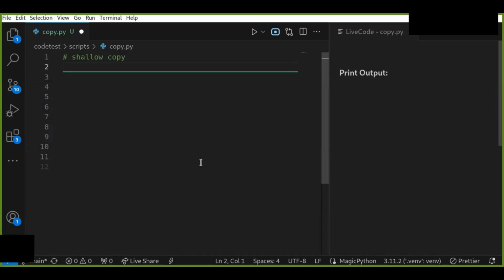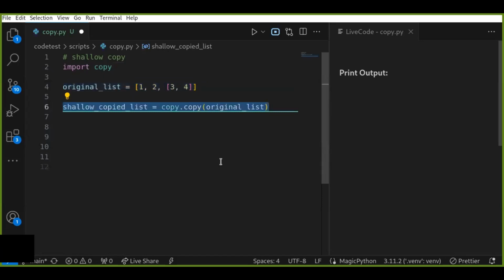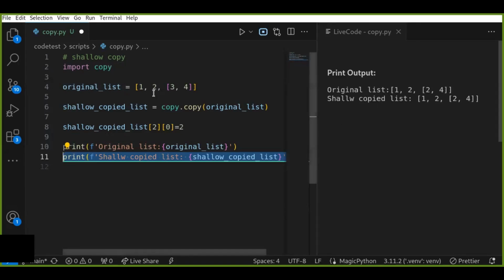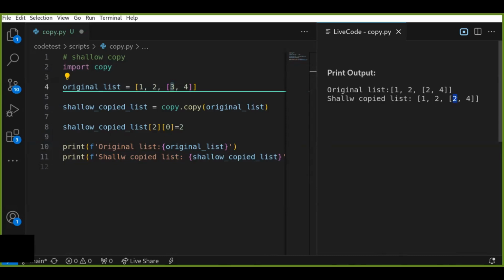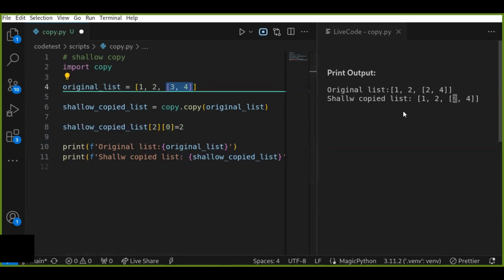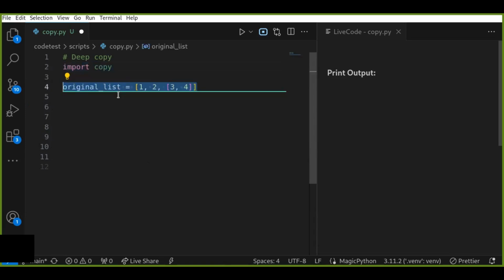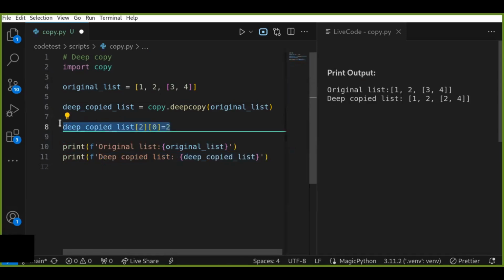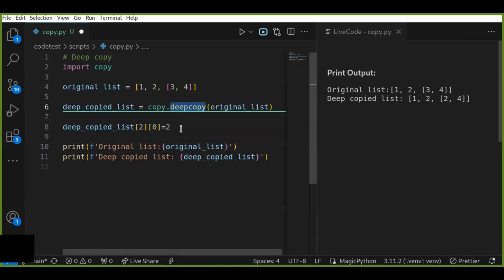Differences Between Shallow and Deep Copy in Python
Learn about the differences between shallow and deep copy in Python in this informative video. Understand when to use each method for efficient programming.

                         COME AGAIN!